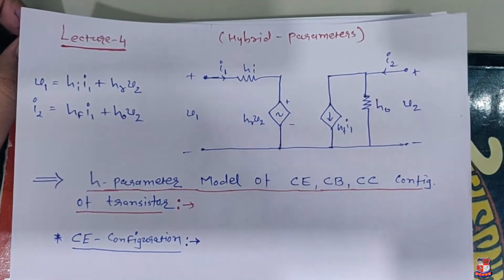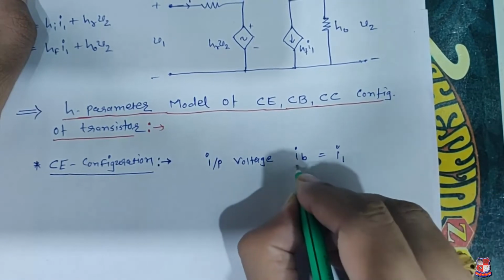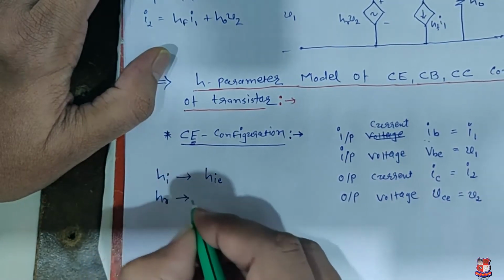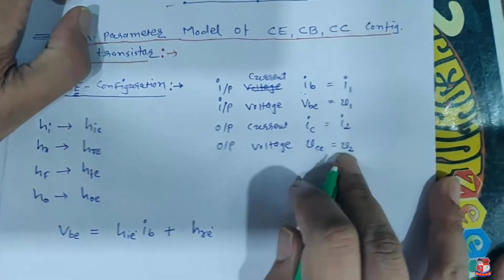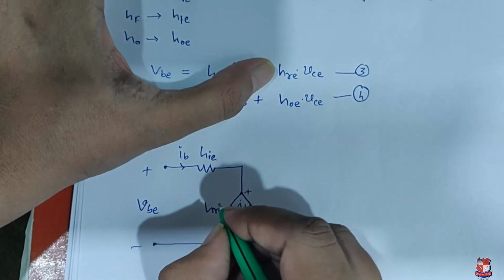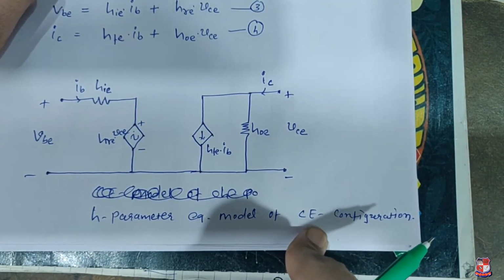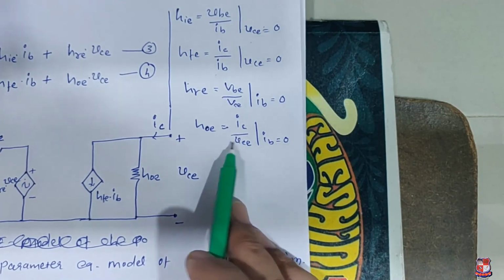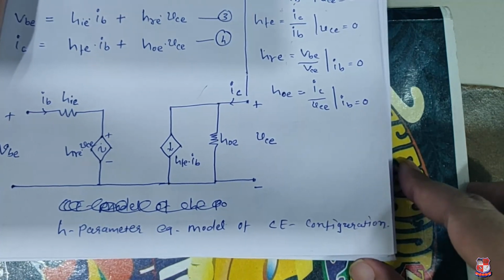GTU_DI_ELECTRONICS AND COMMUNICATION ENGINEERING_3321101_CH 5 Lecture_4 Derive h parameter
Subject : 3321101  -  Electronic Circuits & Applications (Sem-2)
Created By : Satish M. Kataria [Lecturer] | 11 May 2020 | 230 MB
College : 617 - GOVERNMENT POLYTECHNIC, AHMEDABAD
Topic : CH 5 Lecture_4 Derive h parameter of CE Amplifier